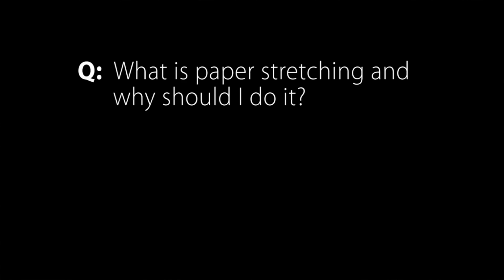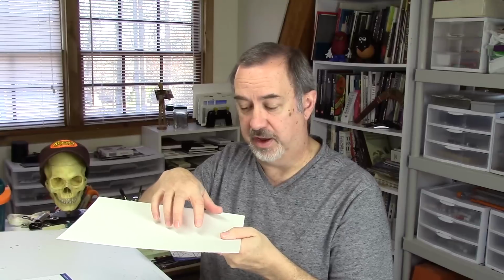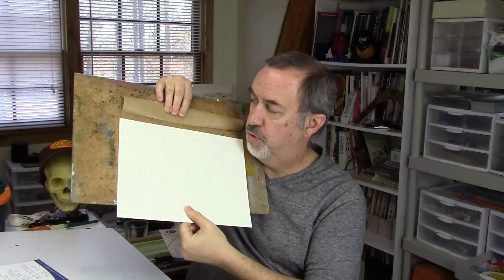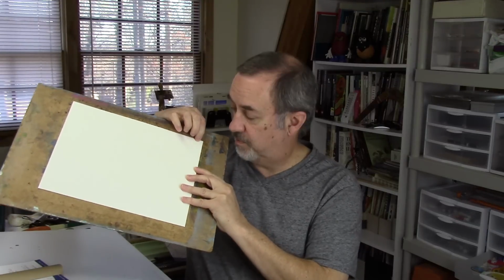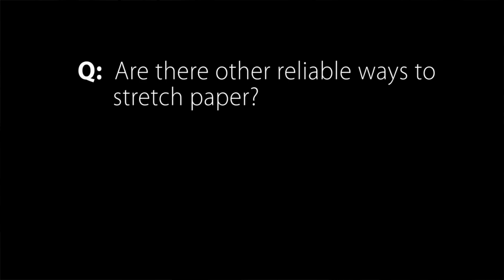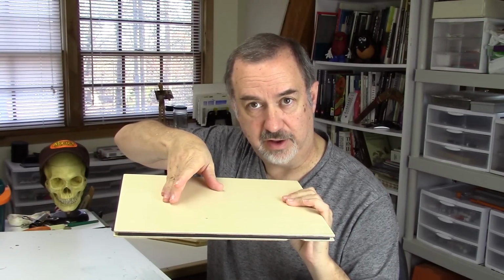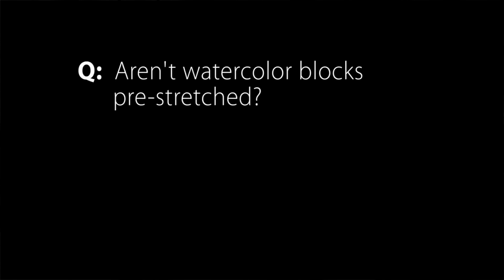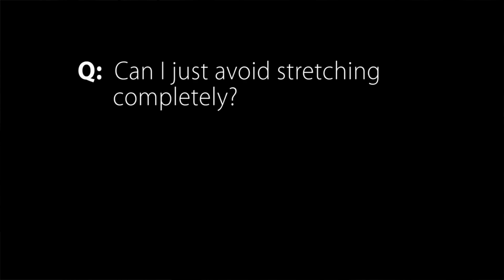Stretching Watercolor Paper – 6 Frequently Asked Questions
There is tons of information about stretching watercolor paper and not all of it agrees. I try to cut through the clutter and make sense of all the varying methods to give you my best advice on the key steps.

Stretching instruction links:

This video shows the most common method but can be unreliable. Add staples for more complete, secure stretching. Tape can also stretch or fail altogether if paper pulls away from the tape.

This article shows a more reliable method using office staples. You can also use a staple gun.

Ken Bromley Paper Stretcher

Help me make MORE great video content